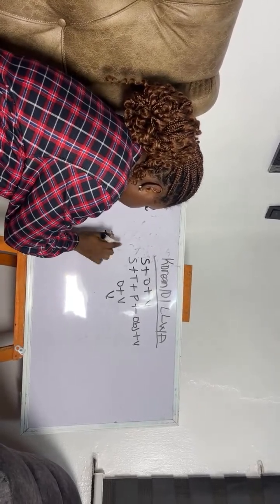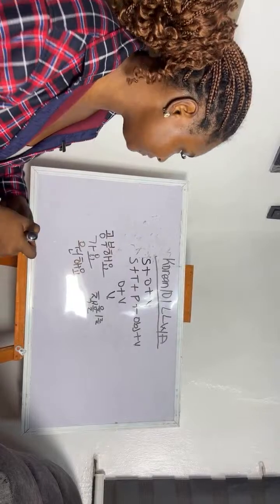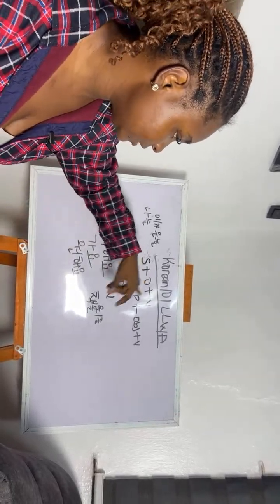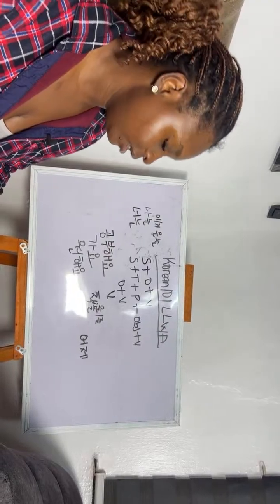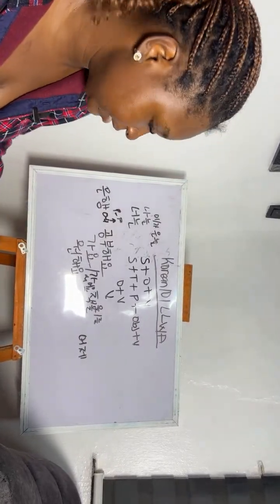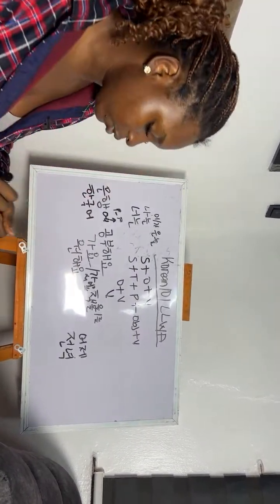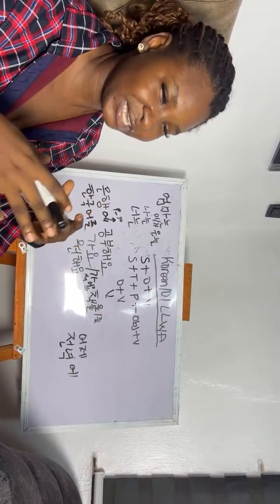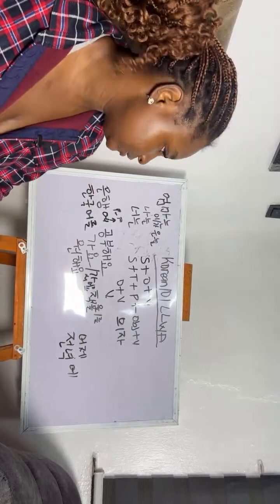How to make sentences in Korean from scratch.